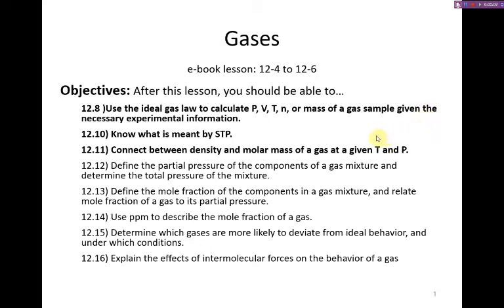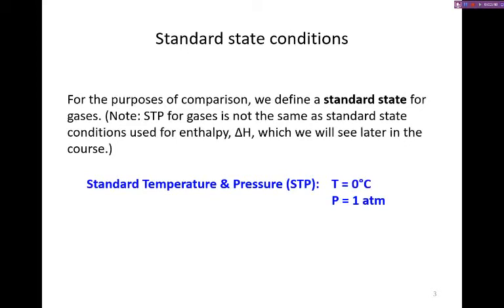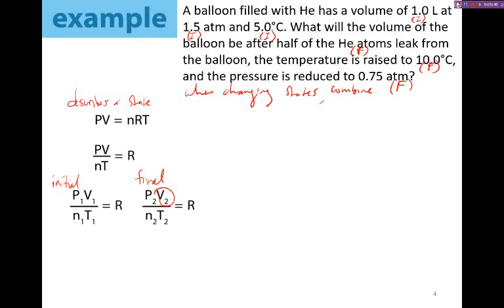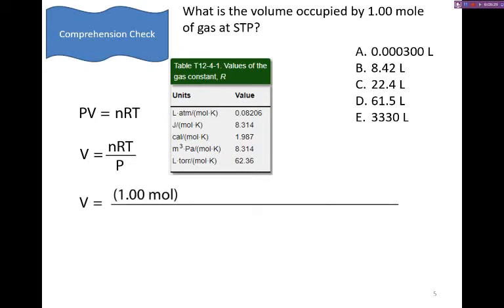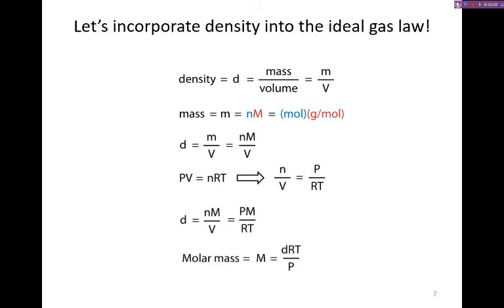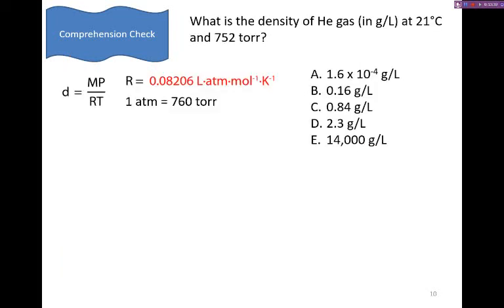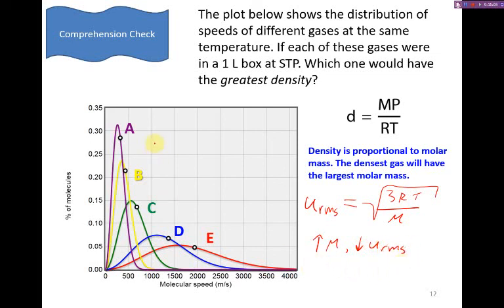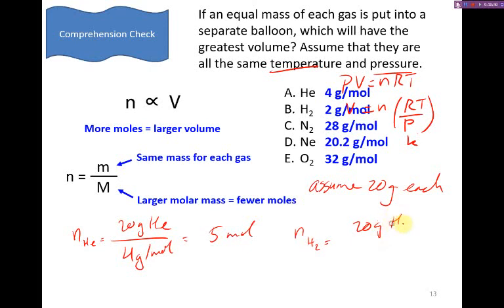Chap 12: Ideal gas law, density of gases